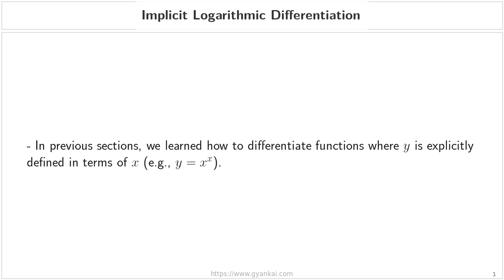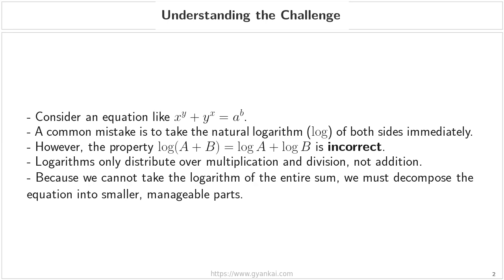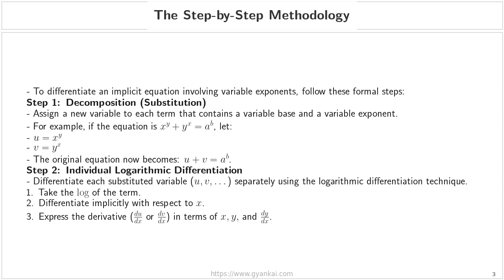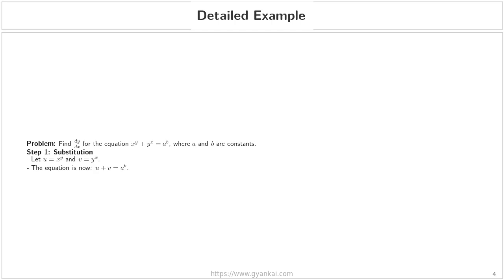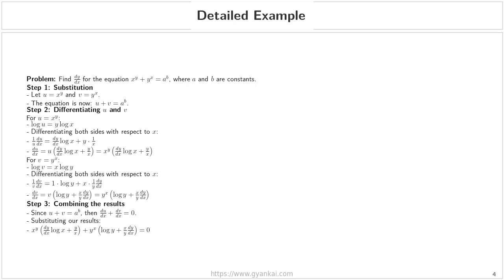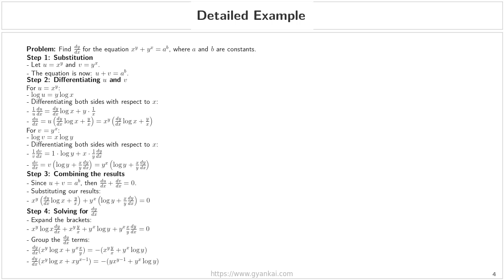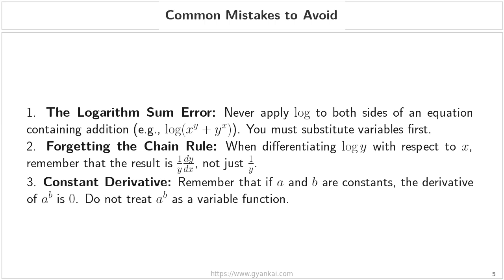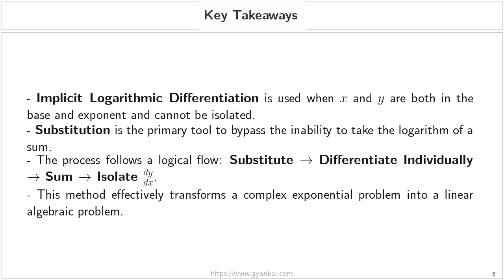Implicit Logarithmic Differentiation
Master the concept of Logarithmic Differentiation in this comprehensive tutorial designed specifically for Class 12 NCERT students! This video breaks down complex topics, including Implicit Logarithmic Differentiation, into a clear, step-by-step methodology. We walk through a detailed example to ensure you understand the application, highlight common mistakes to avoid during exams, and provide key takeaways for quick revision. Whether you are preparing for your CBSE board exams or building a foundation in calculus, this video will help you master differentiation with confidence!